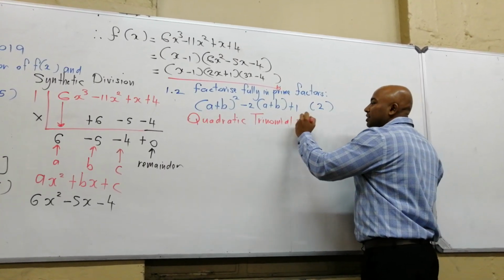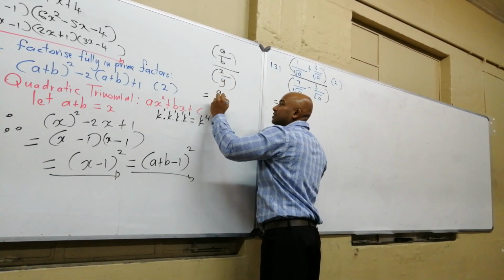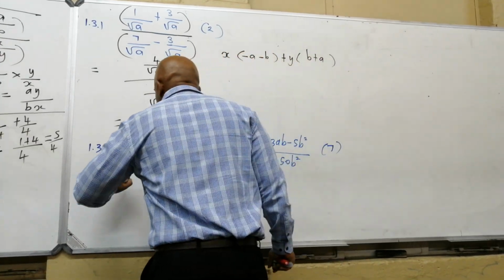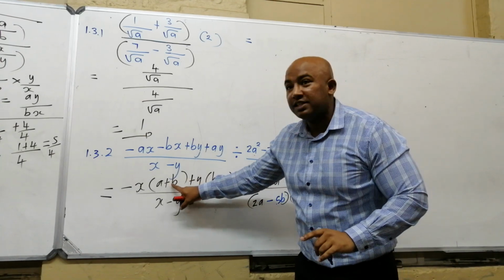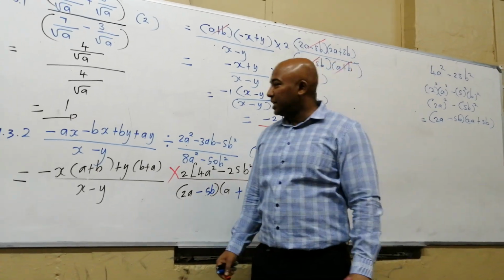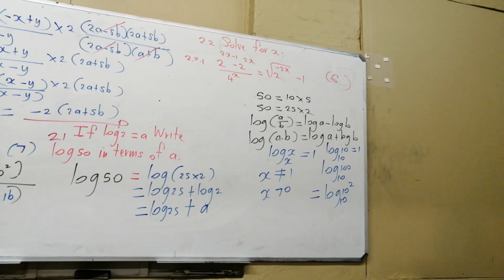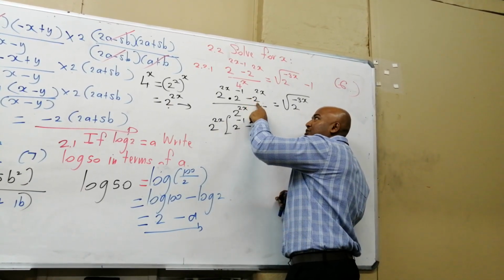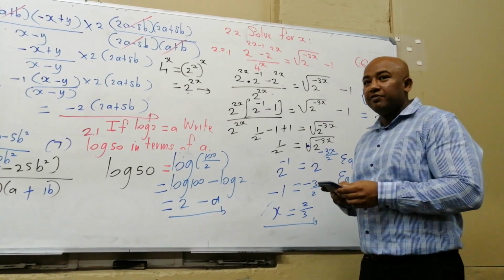MATHEMATICS N3 JULY 2019(1)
Question 1.3 to 2.2.1